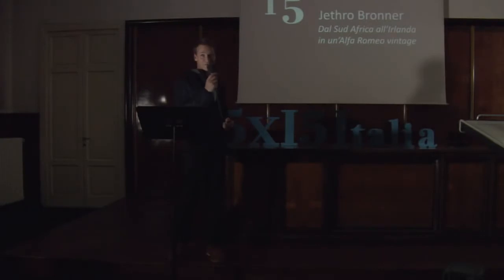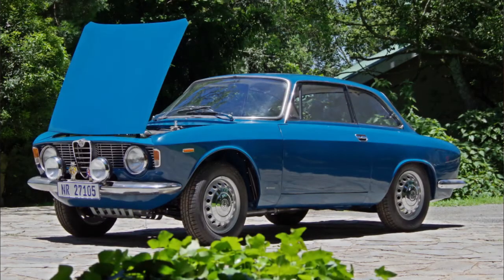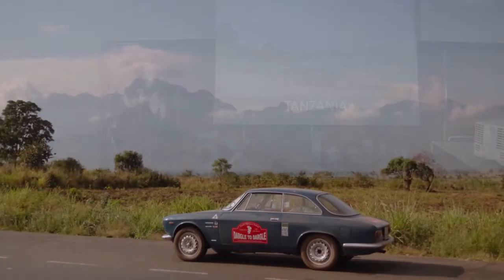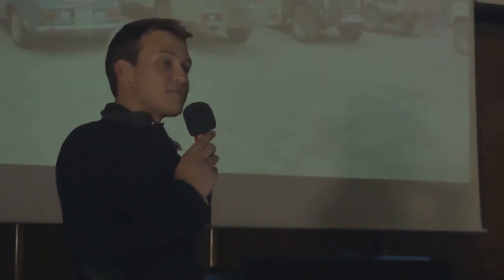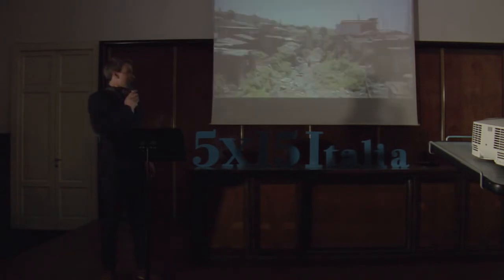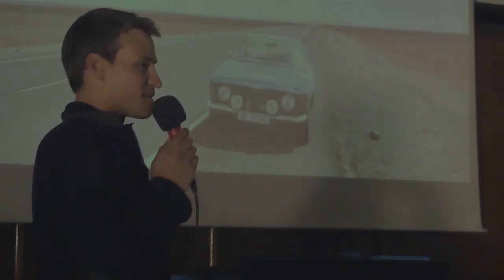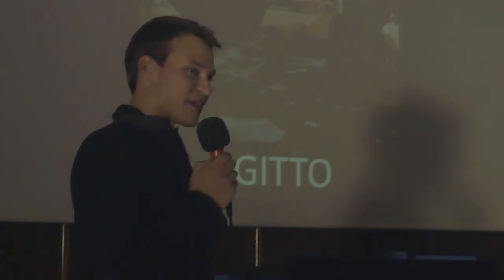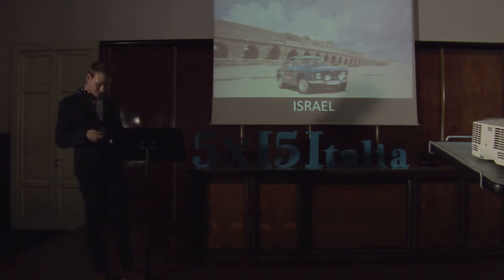5x15 Italia - Jethro Bronner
Nato 22 anni fa nella Dargle Valley in Natal, Sud Africa, Jethro è un appassionato di macchine e un Alfista convinto. Ha studiato giornalismo e ama i grandi scrittori. Si definisce un ottimista, alle volte ingenuo. Con un po’ di fortuna e molto tè, ha intrapreso in solitaria una straordinaria avventura che lo sta portanto da Dargle, Sud Africa, a Dargle in Irlanda, a più di 23'000 chilometri di distanza dalla sua città natale. Tutto questo, alla guida della sua magnifica Alfa Romeo Giulia Sprint GT del 1964, che lui stesso ha restaurato.